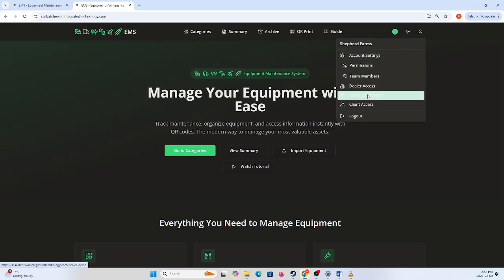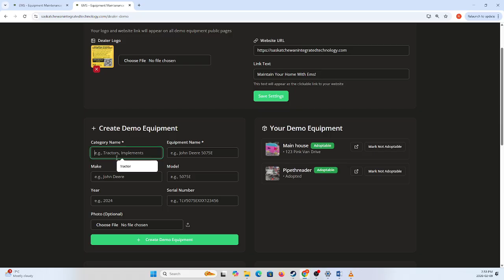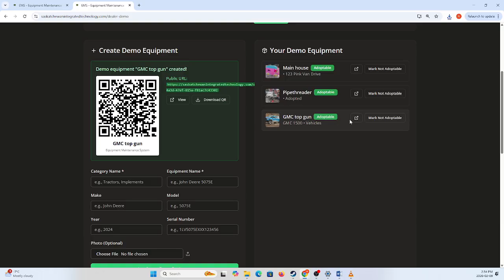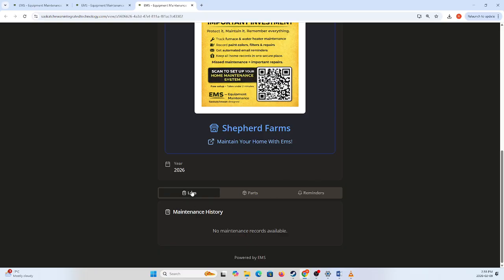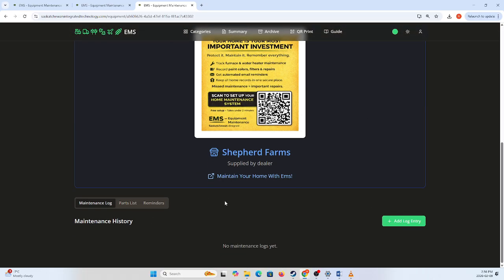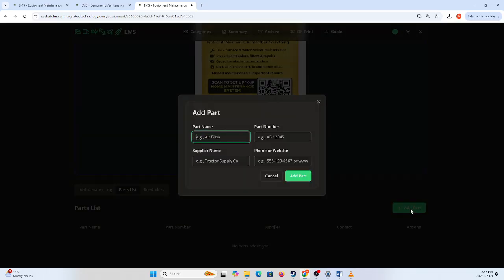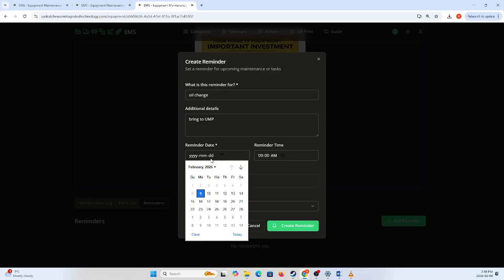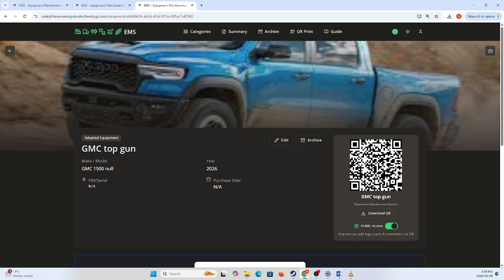EMS for Automotive Dealers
Learn how automotive dealers can use EMS to create demo vehicle profiles with QR codes that permanently display dealer information and branding, keeping the dealership listed as the preferred service provider for that vehicle.